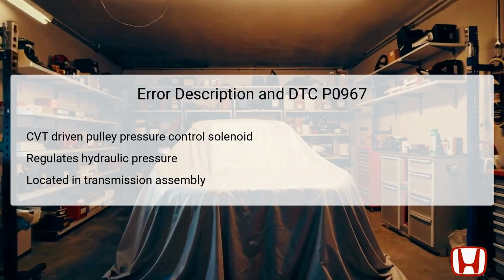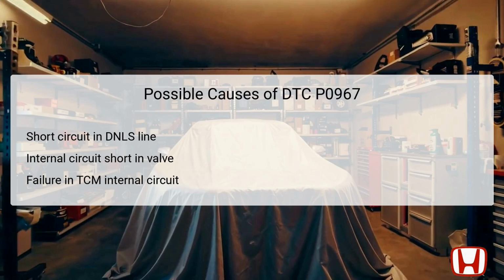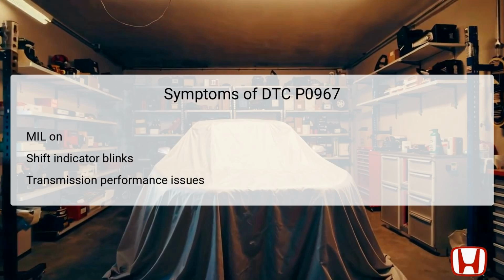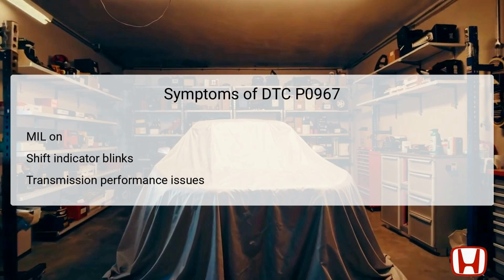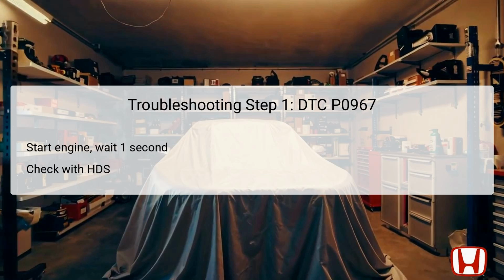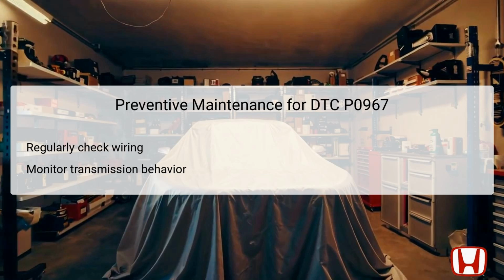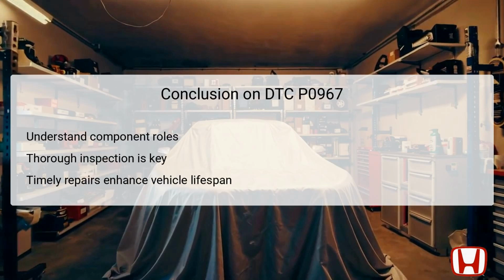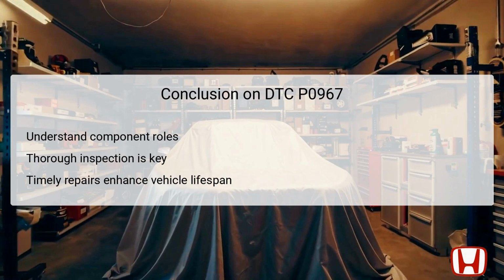DTC P0967: CVT Driven Pulley Pressure Control Valve Circuit High - Honda Civic 2016-2021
Join the STEP Diagnostics early access list:
​ In this video, you'll learn about the DTC P0967 trouble code in Honda Civics from 2016 to 2021, which indicates issues with the CVT driven pulley pressure control valve circuit. We'll cover the symptoms, potential causes, and a step-by-step troubleshooting process to diagnose and resolve this problem effectively, ensuring your vehicle's transmission performs at its best.